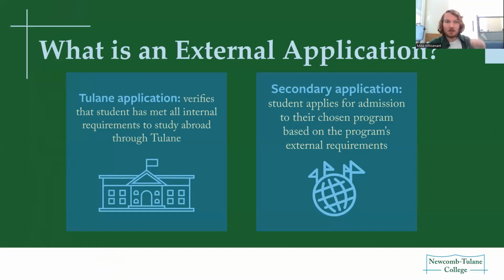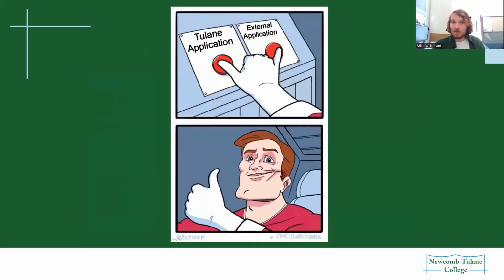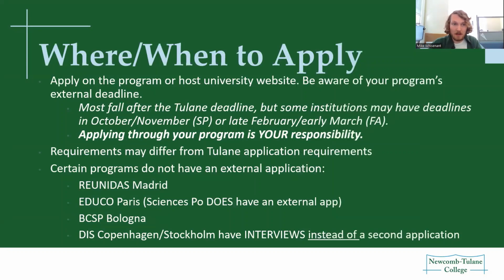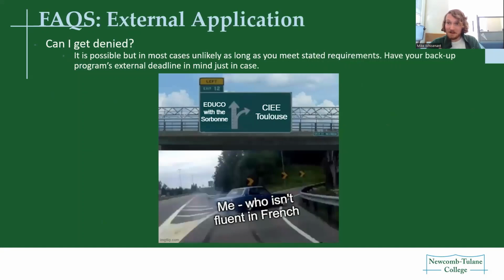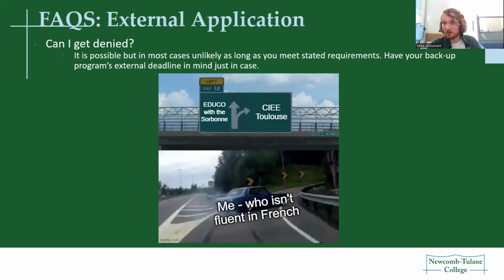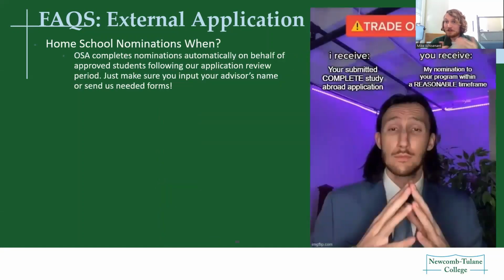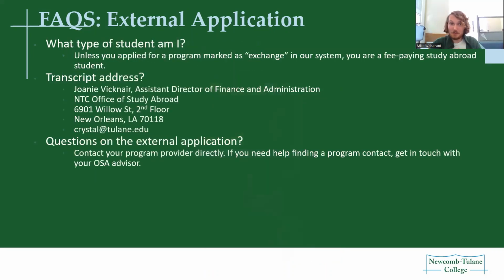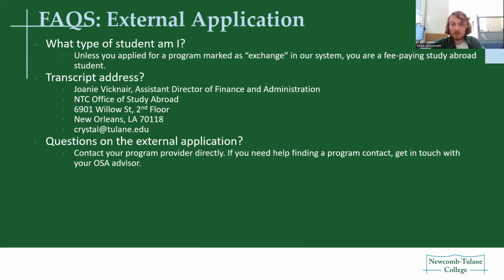External Application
Instructions for applying for admission to your study abroad program.